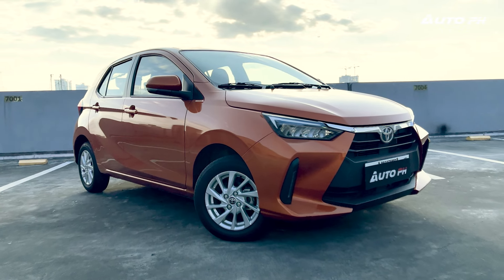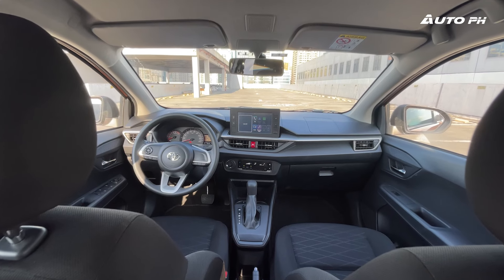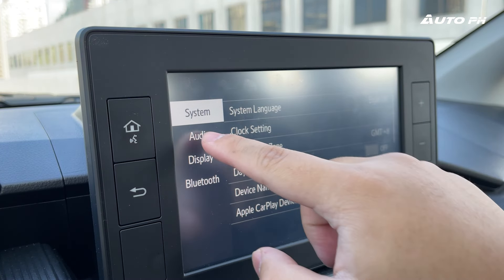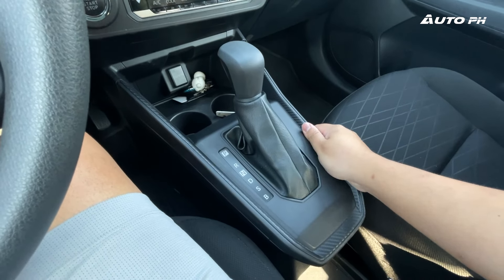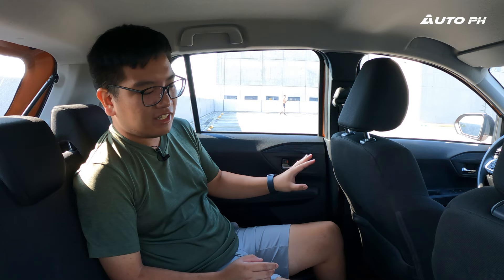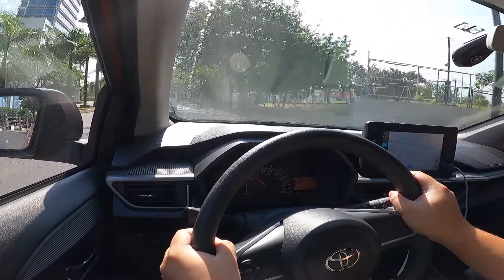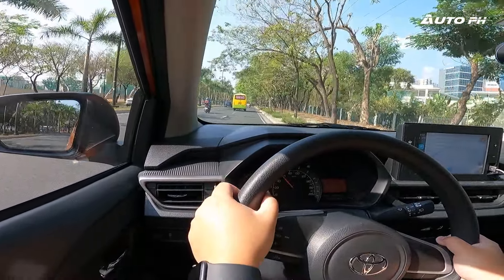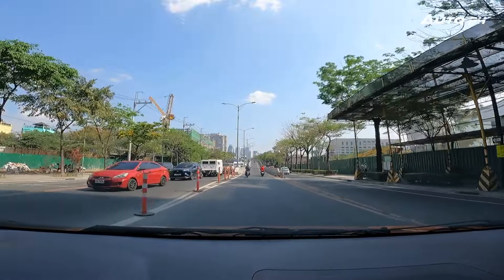2024 Toyota Wigo 1.0 G CVT | Car Review | The bestselling small hatchback in the Philippines!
The Toyota Wigo is the most popular small hatchback in the Philippine market. Now built on the Daihatsu New Global Architecture platform, we review the second generation version to see what has improved, and how it compared to its rivals.
MokkaMusic - Past Simple